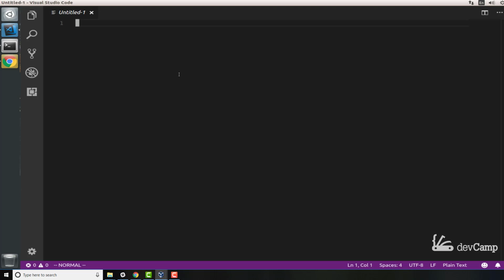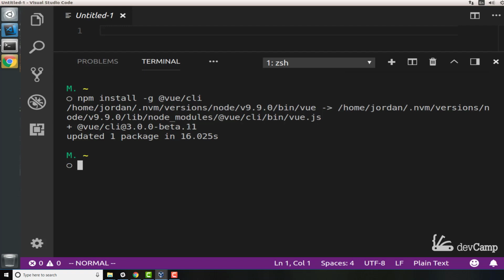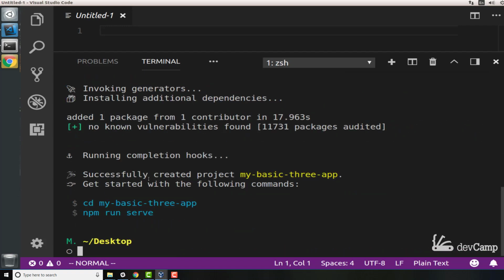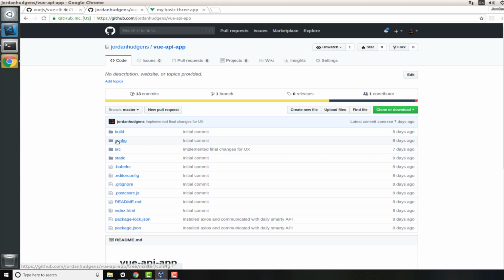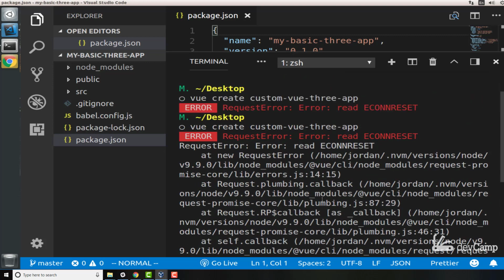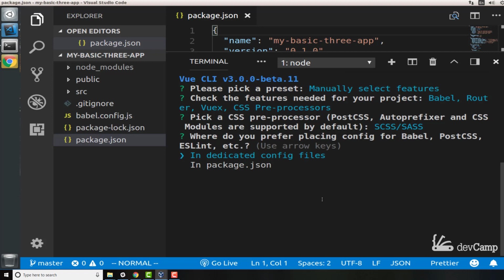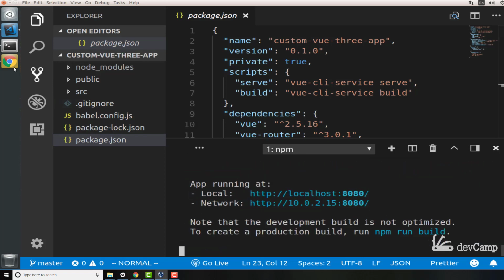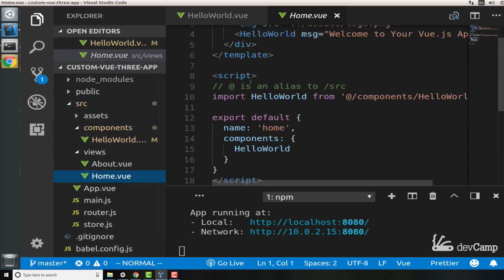How to Upgrade the Vue CLI from Version 2 to 3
In this tutorial I'm going to walk through the steps that you need to take in order to upgrade from the Vue JS CLI version 2 to 3 and then I'm also going to talk about some of the key differences between the versions so that you can start building Vue applications.